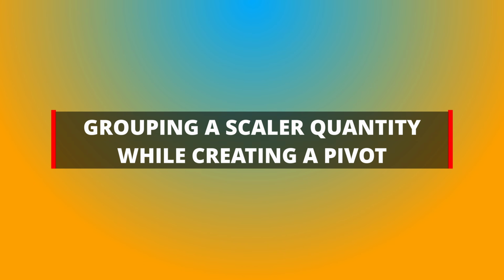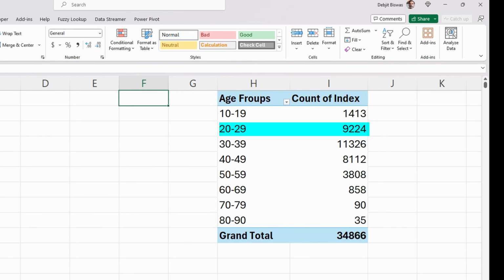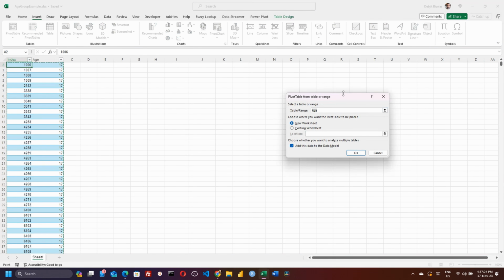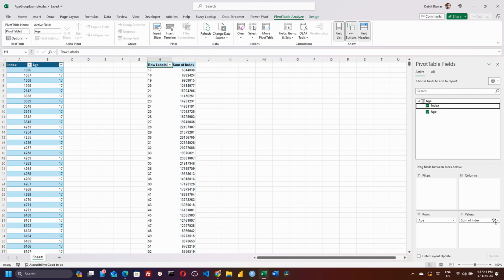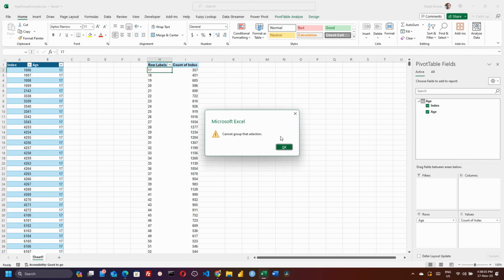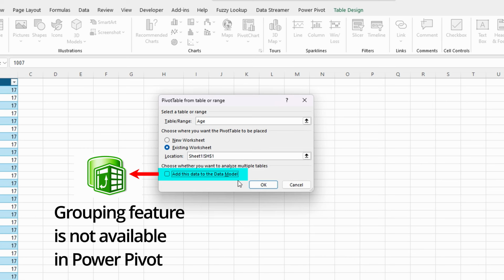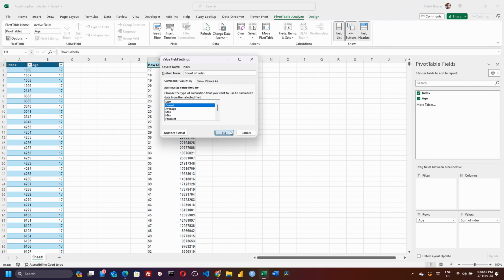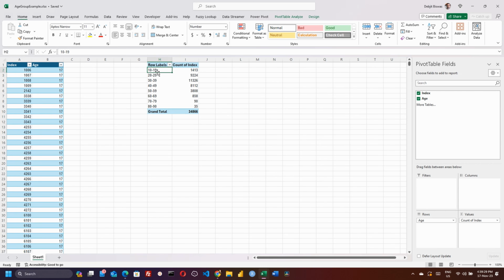Age Groups in Excel: Pivot Table Wizardry Revealed!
Are you working with a dataset that includes age data? Do you want to quickly analyze and summarize this data by age range? If so, then this video is for you! In this video, you will learn how to use an Excel pivot table to group data by age bracket.

What you will learn in this video:

How to group data by age bracket in a pivot table
How to customize your pivot table to display the information you want
Why group data by age bracket?

Grouping data by age bracket can be a helpful way to analyze and summarize data that includes age information. This can be useful for a variety of tasks, such as:

Identifying trends in customer behavior
Understanding the demographics of your target audience
Analyzing sales data by age group
Prerequisites:

Before watching this video, you should have a basic understanding of Excel and pivot tables.

Who should watch this video:

This video is perfect for beginners who want to learn how to use pivot tables.
It is also a valuable resource for experienced Excel users who want to learn how to group data by age bracket.
What you will need:

A dataset that includes age data

Content Index
0:00 Intro
0:11 Data
1:00 The Pivot Table
2:00 Error in grouping, how to remove

Other Excel Video Tutorials